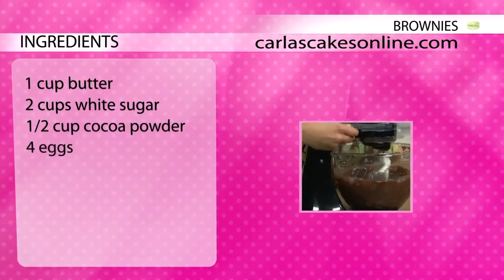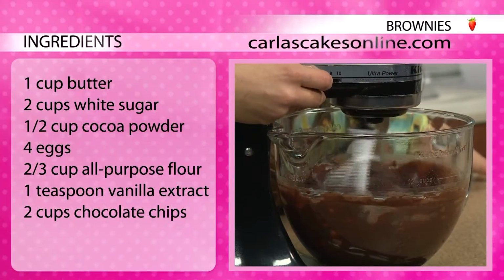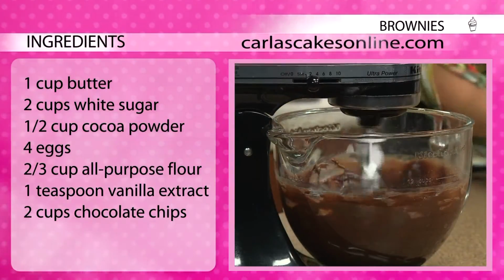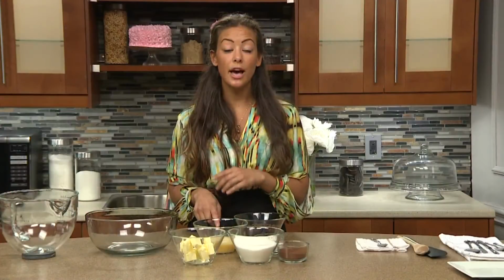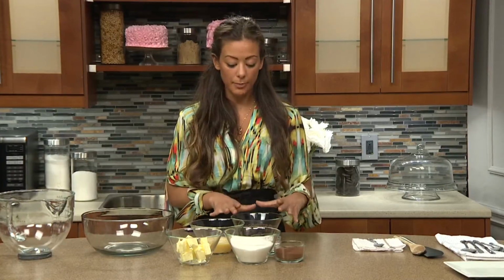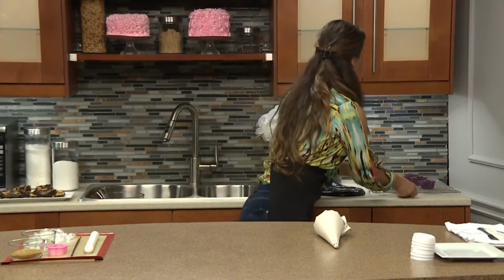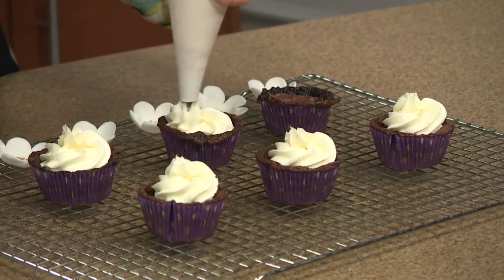Unique Brownies | Carla in the Kitchen S2E9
Carla shows you a cook twist on the traditional brownie